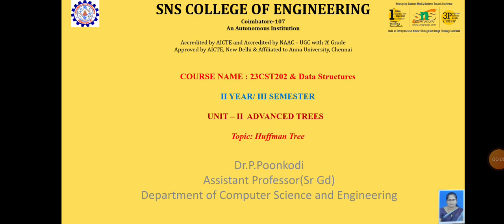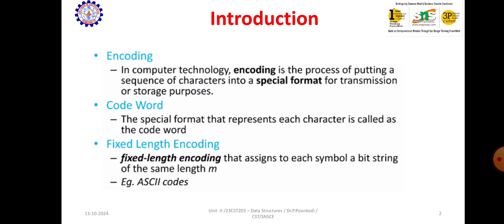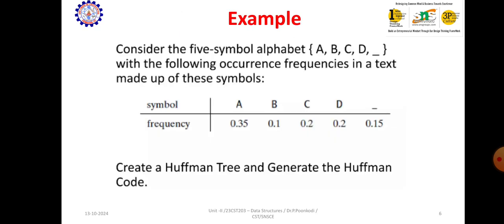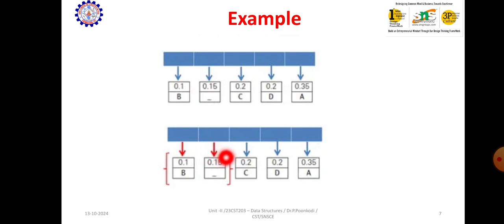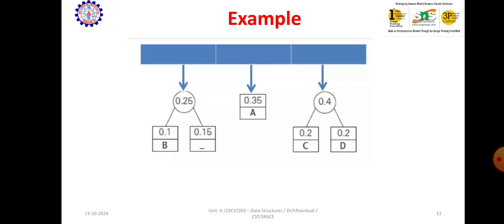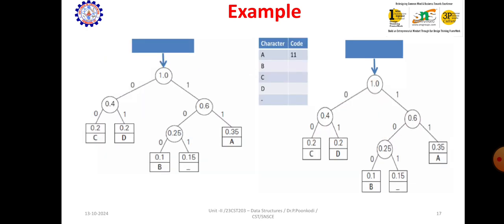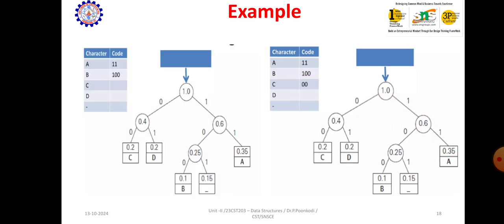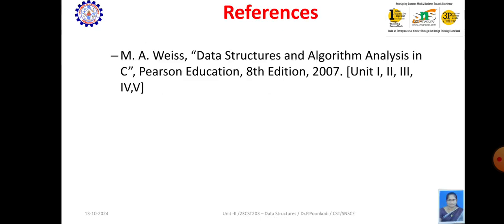Huffman Tree/Dr.P.Poonkodi/snsinstitutions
this video is about the application of a tree(Huffman Tree)